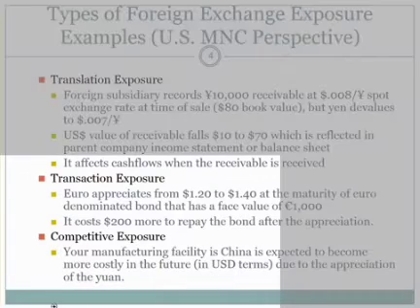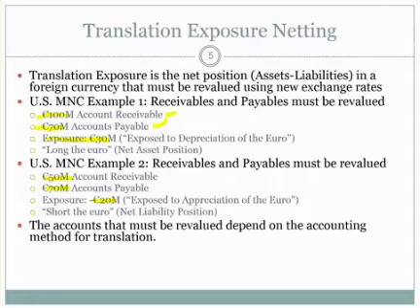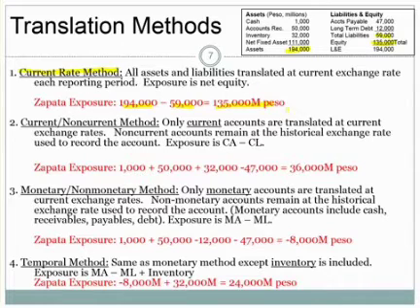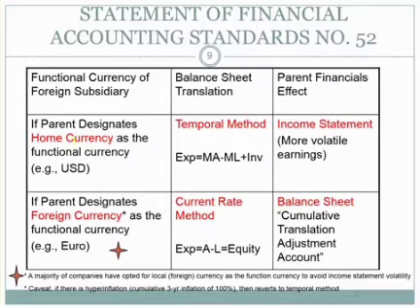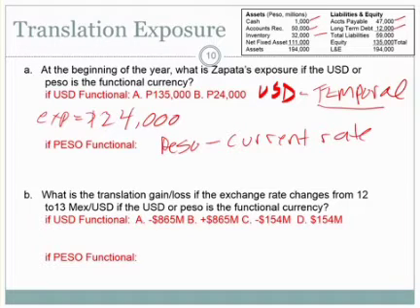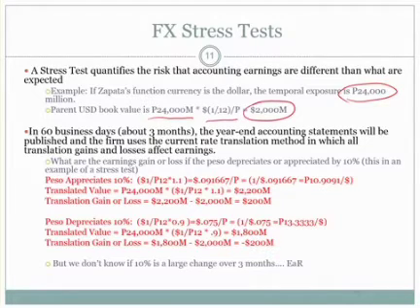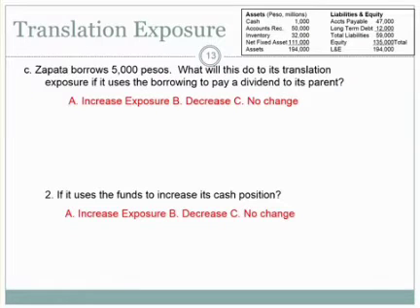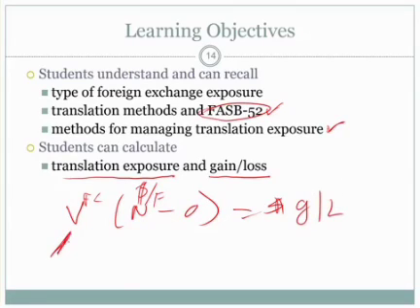Managing Translation Exposure